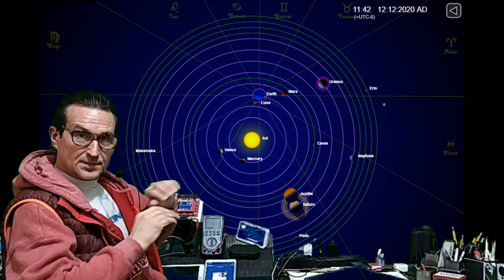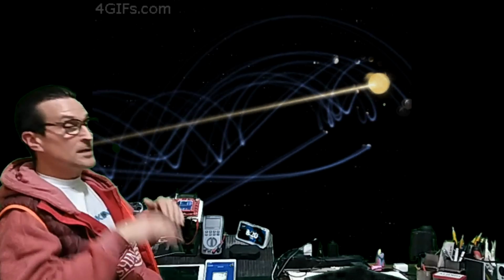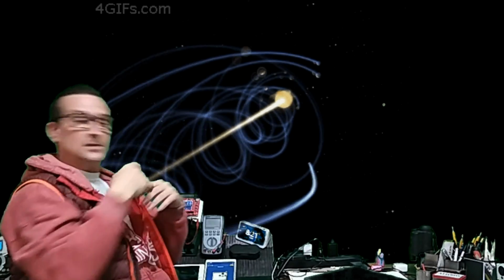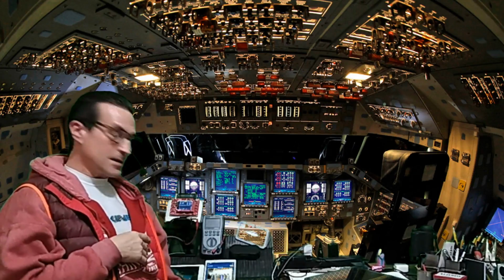Life in the Hammer Lane: Coverage of the Saturn and Jupiter Conjunction 2020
Angus Mahm in the M.A.C.C. showing the solar system to scale and detailing the Saturn and Jupiter Conjunction.